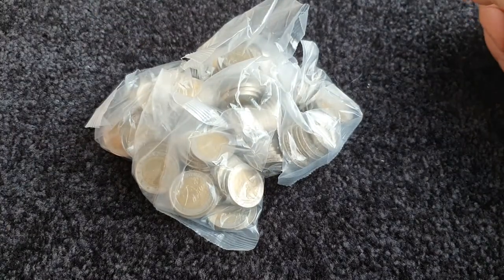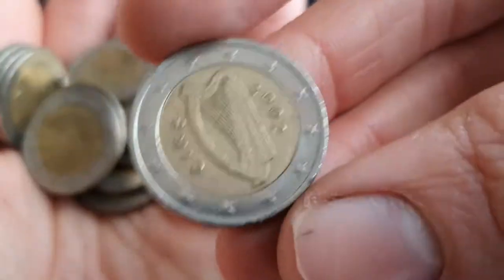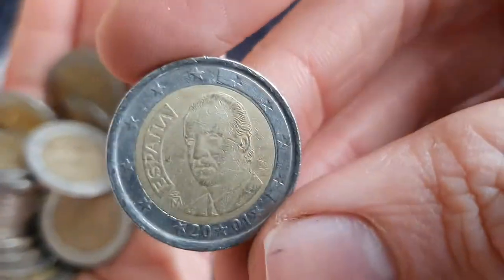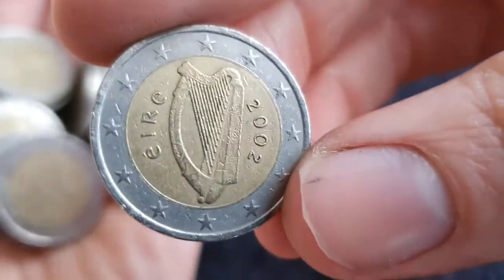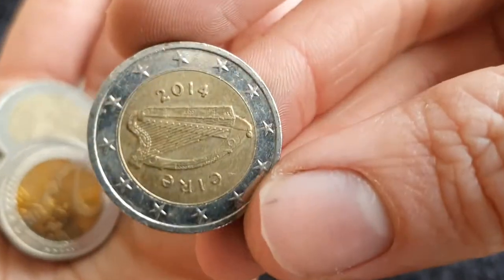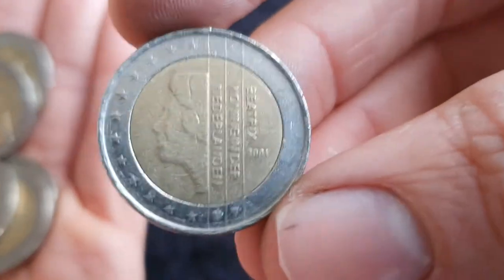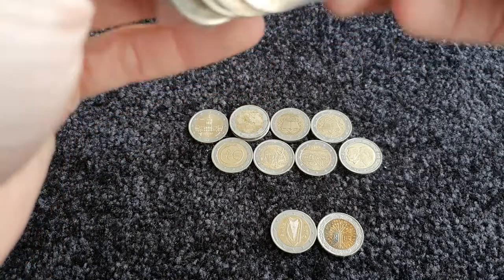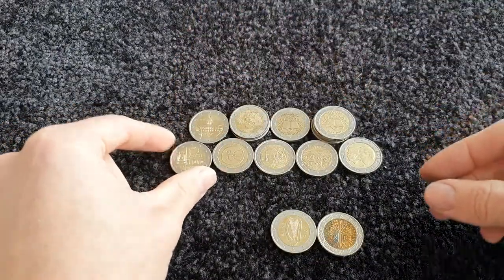€250 Commemorative €2 Euro Coin Hunt #75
I withdrew €250 in €2 coins from my bank account. I’m looking out for commemorative as well as national coins. I use EURik and Numista for mintage figures.